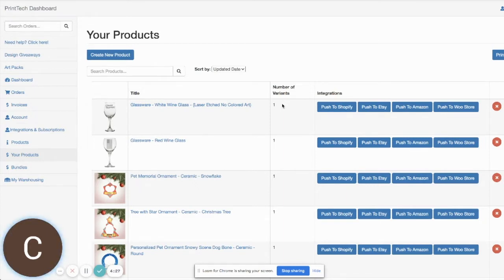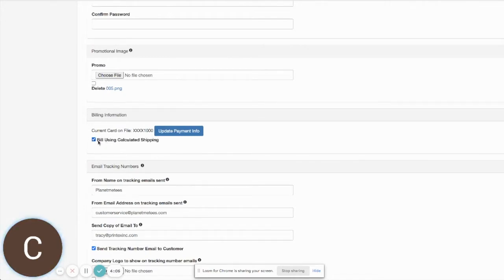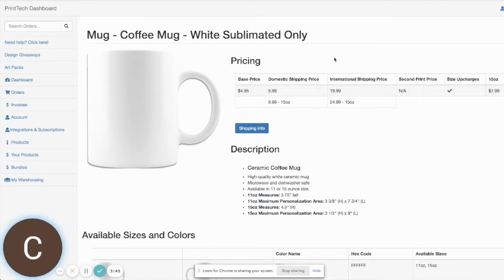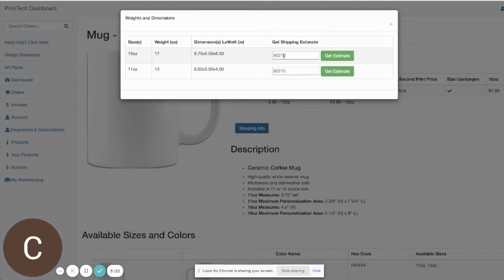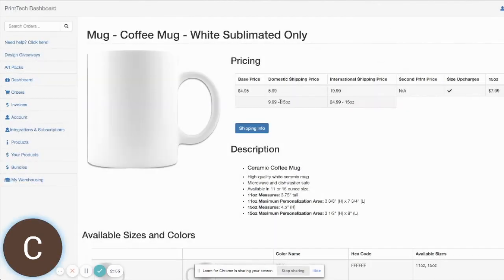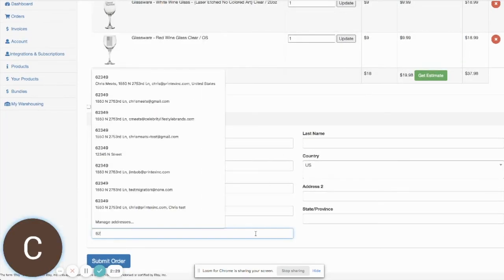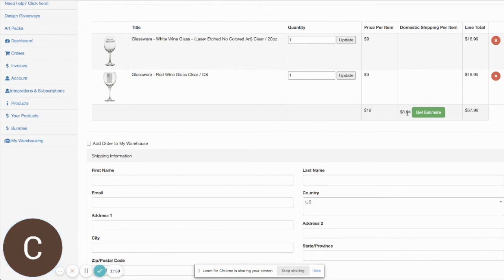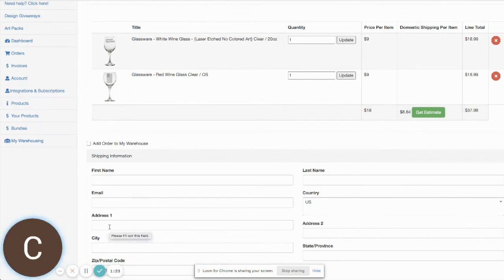How to Setup Calculated Shipping Setup